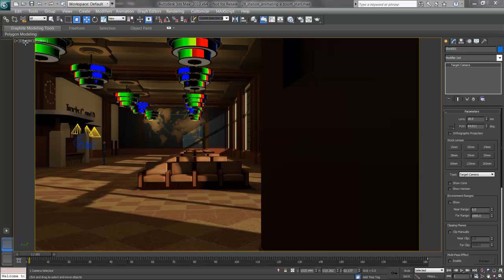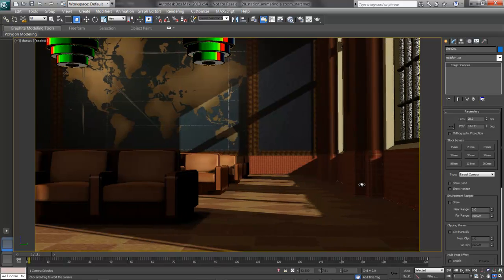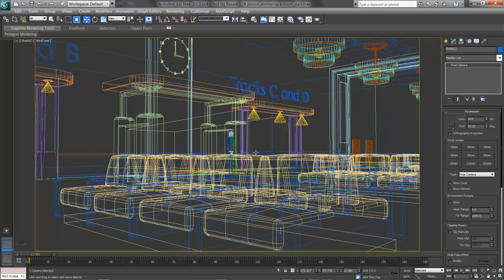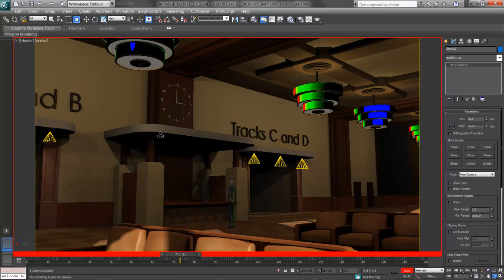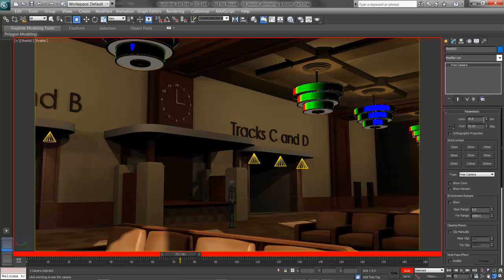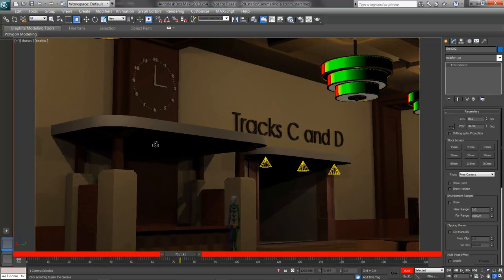3D Rendering: Train Station part 7 - Animating a zoom